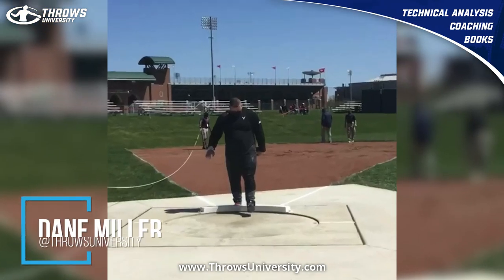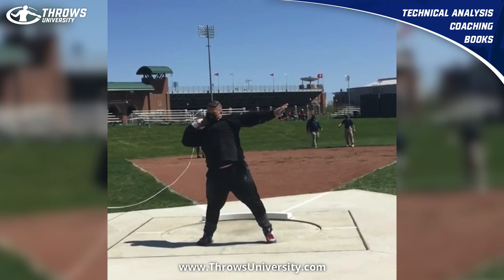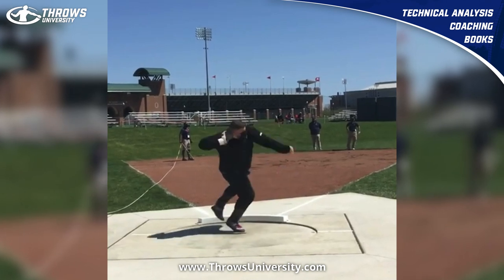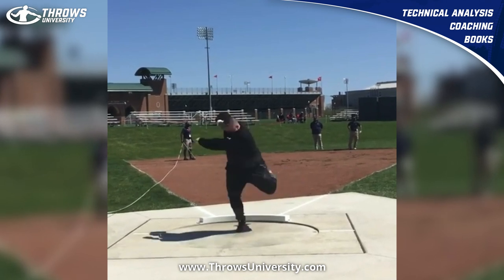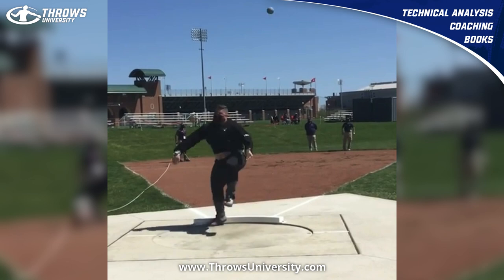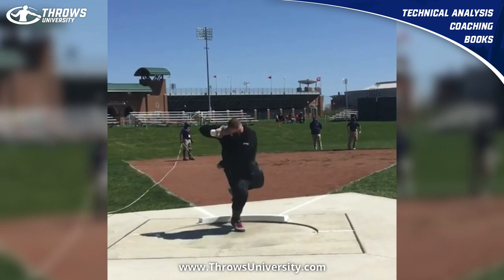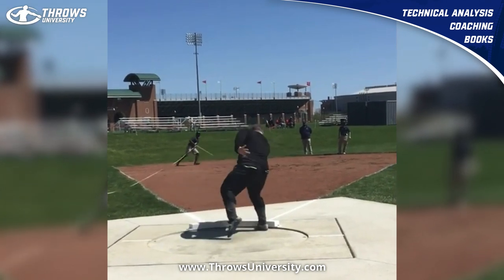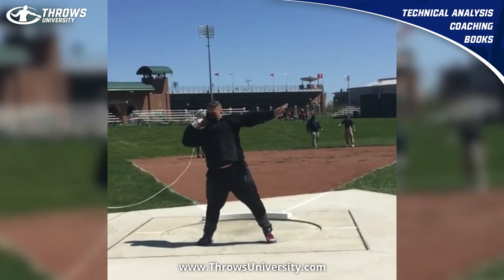Joe Kovacs 2021 WORLD LEAD Throw! | 22.72 Shot Put Analysis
Joe Kovacs is one of the greatest if not the greatest shot put thrower of all time. As 2019 World Champion, he is ready to leave his mark as looks towards the 2021 Tokyo Olympics. He starts off his outdoor season strong with this 22.72 bomb. What does this mean for the Olympics this summer? Let's find out!